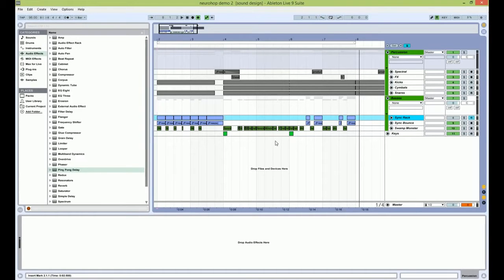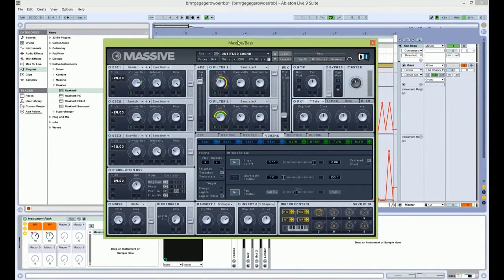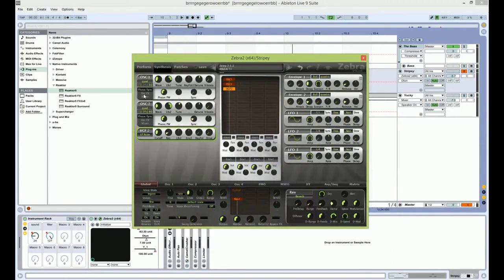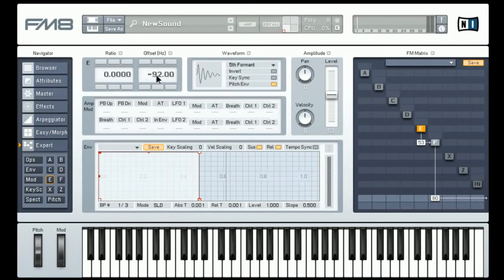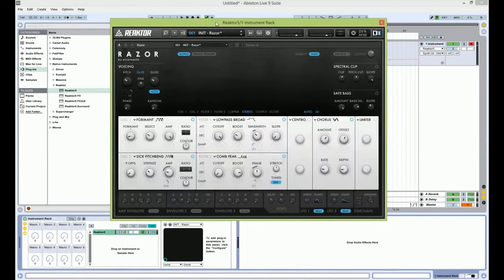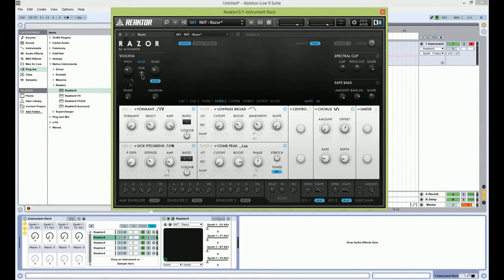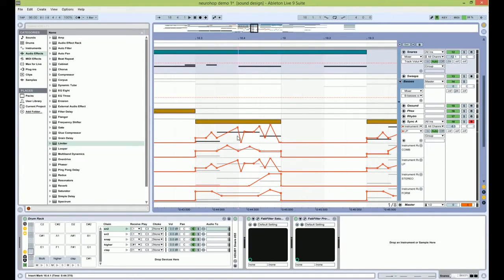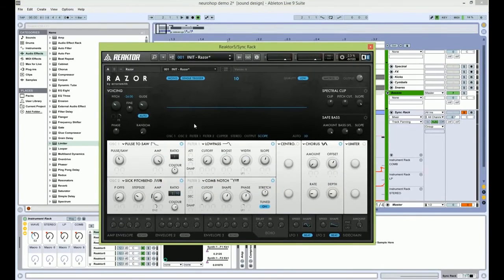All Levels At Once - [Tutorial] Neurohop style basslines with phase syncing YouTube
(Reupload)

I've been planning on doing sound design and production tutorials for a while. Here's the first one. It's a bit weird being a content creator. I hear Youtube hates those. We'll see how long this lasts.

I briefly talk about phase and how it relates to synthesis. If you want to know a bit more, you should read all of Chapter 3 (every chapter really! It's short)

Some additional points I don't make (but should've) in the video:
¤ To set this rack up with any other synth, it needs to have two properties. First, you need to have a predictible starting point for phase. ie. it lets you either phase sync or set the phase somewhere. Razor has a "random phase" knob that by default is turned down. Secondly, you can't use any kind of randomization modules. This defeats the purpose of stacking identical waveforms. In Razor, the two noise oscs, the noise filter, and stereo mode are randomly generated. Do not use.
¤ The part about "curvy waveforms are bad" and "straight waveforms are good" is a very loose guideline for the exact patch I made. That wasn't meant to be a rule you need to follow, it's meant to show you that you should play with your patch and set a few rules about what you decide sounds good. This well help some of that "I made a cool patch, but I don't know what to do with it."
¤ I was going to talk about oscillator syncing as well, but the video would have been too long. Phase syncing has a very characteristic effect, but osc sync does too. It's useful for making those "ripping" or "tearing" kinds of sounds that Feed Me or Kill the Noise uses. Try matching the automation of an osc sync knob with a formant. In most cases, I would turn phase sync off for that.

I'm not a neurohop producer, but I've done some tracks in the past that use these kinds of sounds